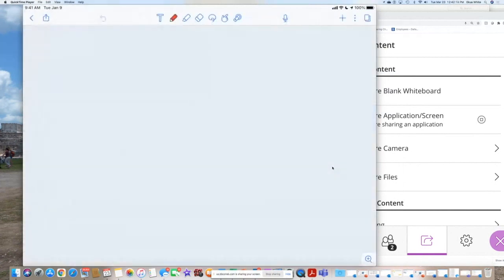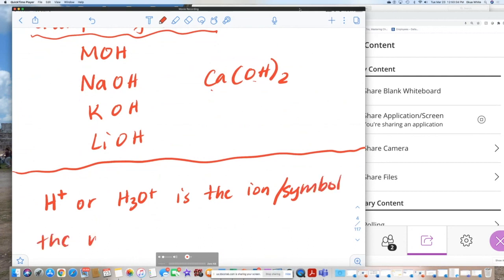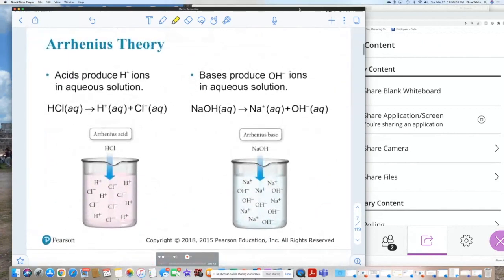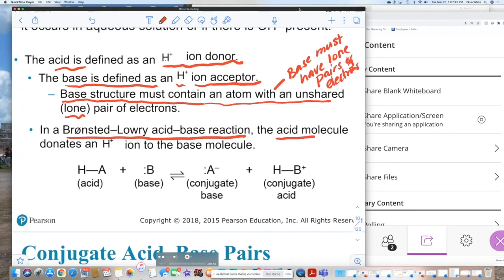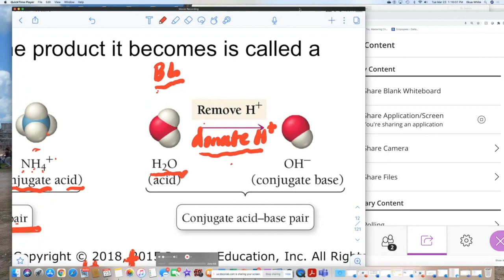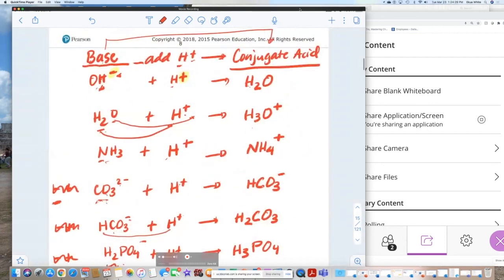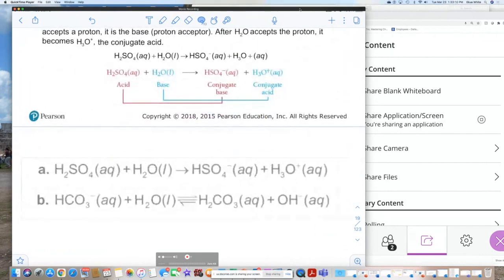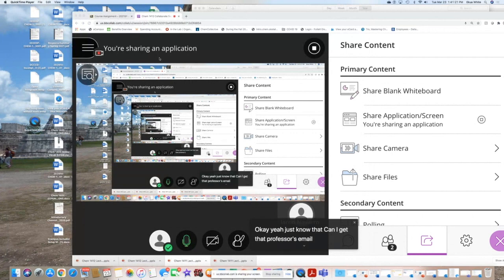Chem 1412 Chapter 16 Part 1 1